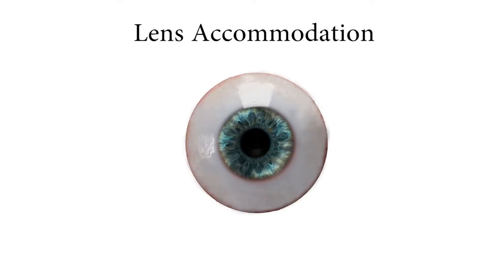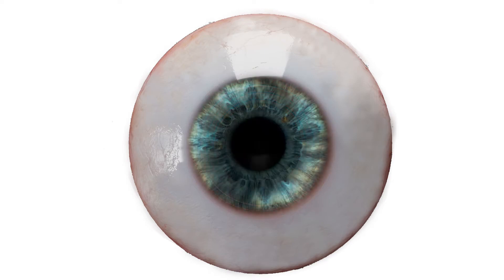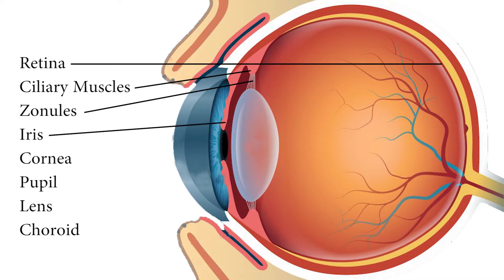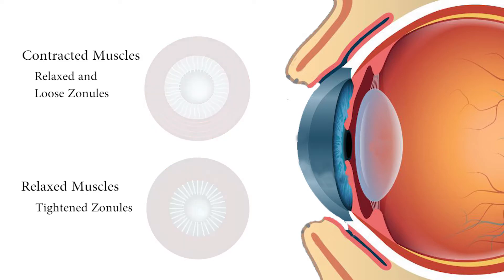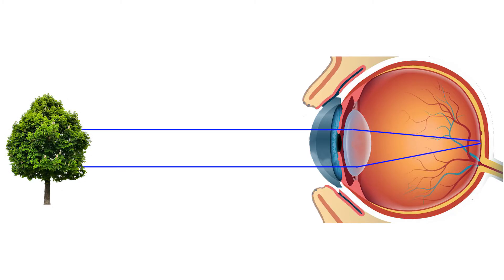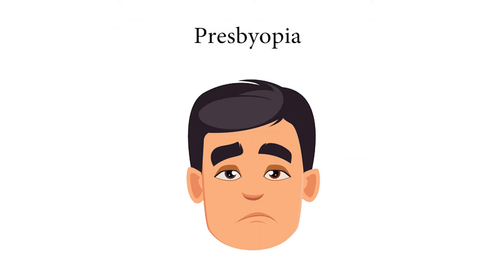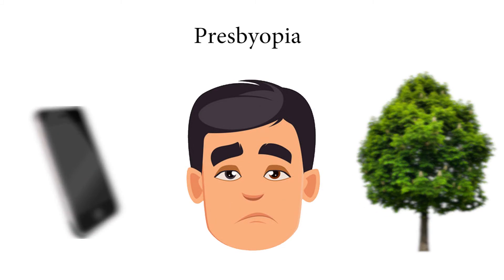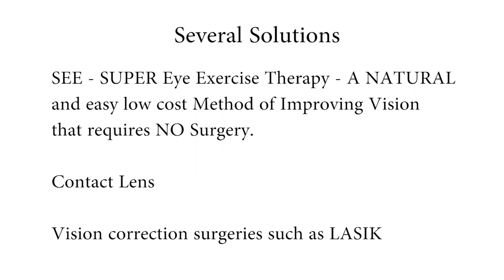Presbyopia animation (2D)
This is a patient education video created by the costamedic team Animation describing presbyopia in easy words. The animation was created for Dan Siler, Symbiotech Inc.